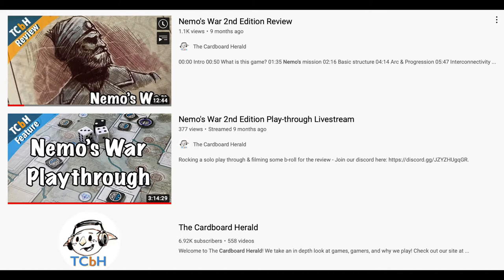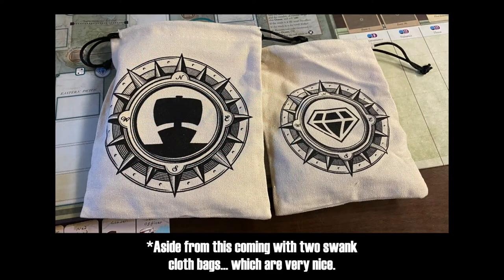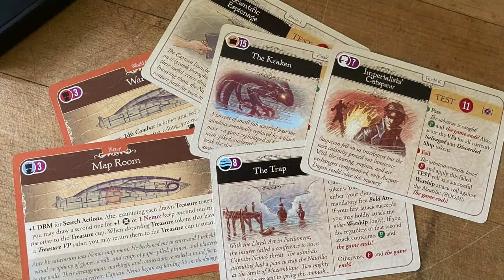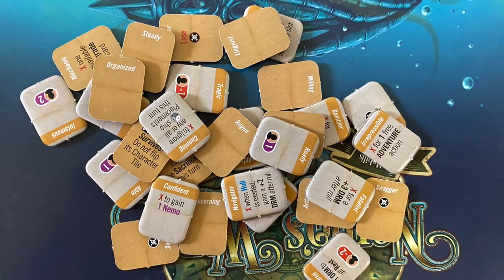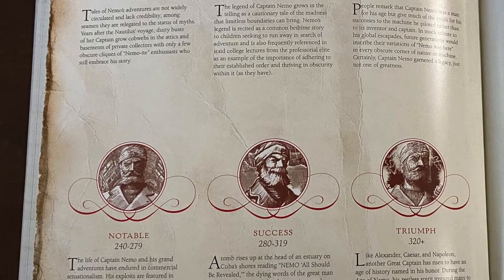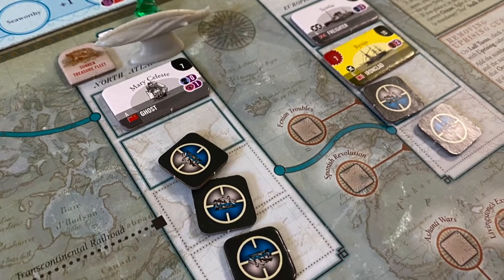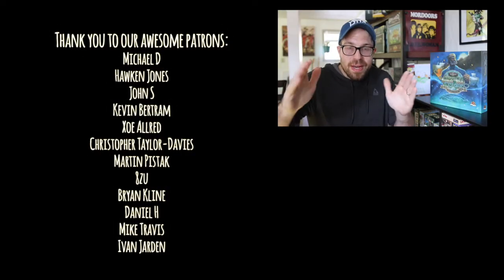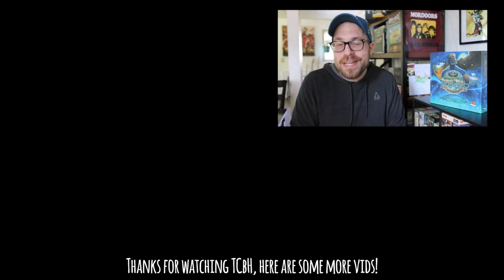Nemo's War Ultimate Edition & Journey's End - TCbH Review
00:00 - Intro
00:59 - Ultimate Edition & Journey's End Content Overview
03:54 - Different motives
05:03 - Playing with it all in full
05:57 - Favorite Elements & final thoughts